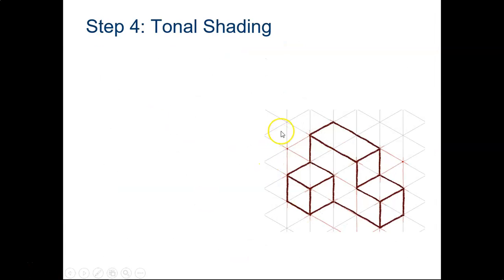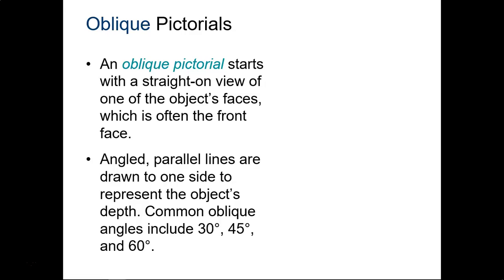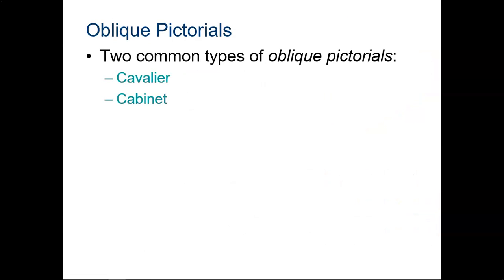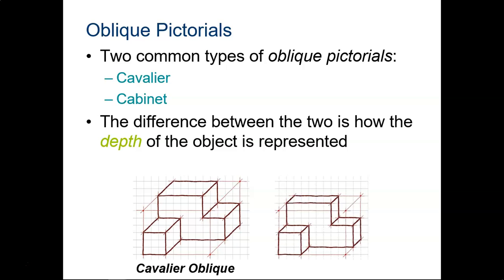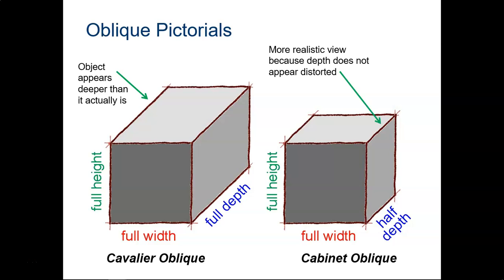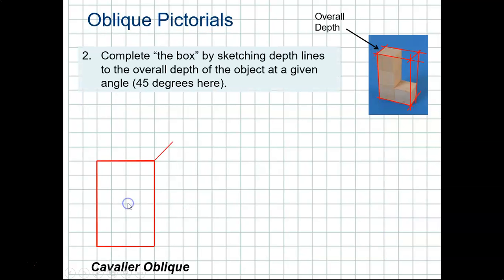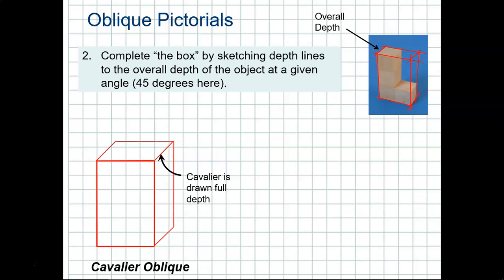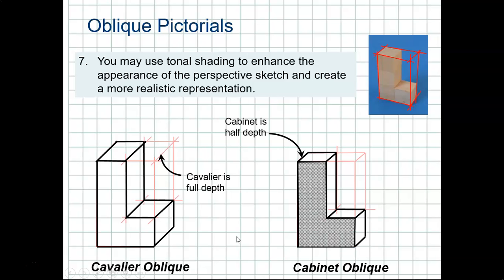Oblique Pictorial Sketching